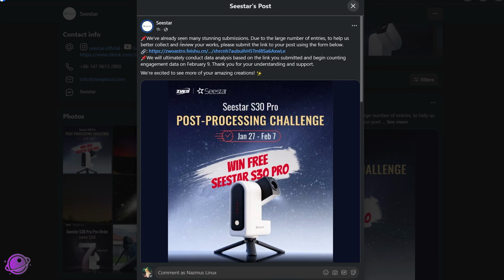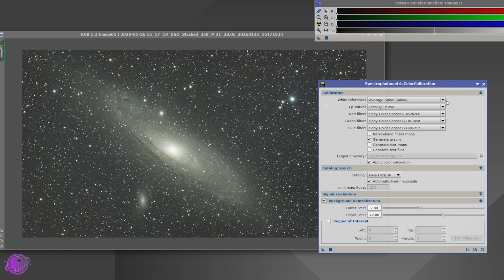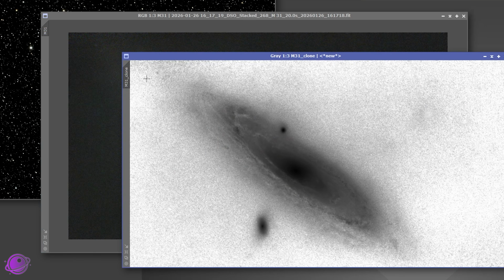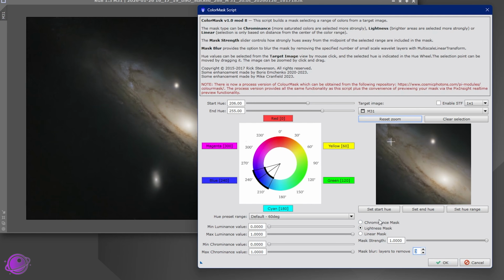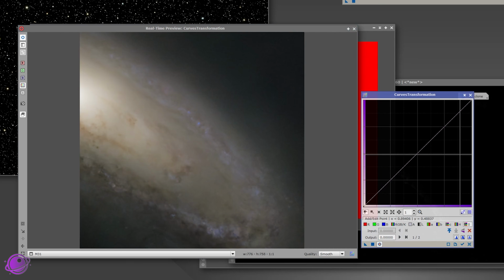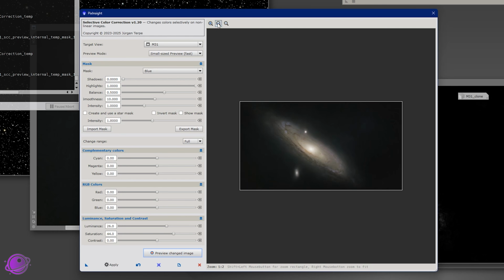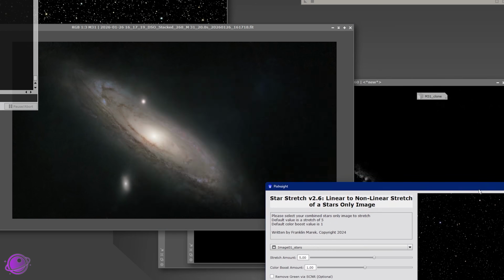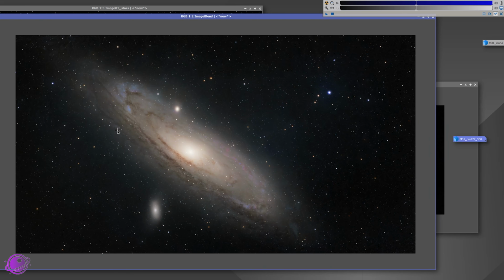ZWO Seestar S30 Pro - Processing Official Contest Data of M31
This is a little bit fast but that's because I wasn't expecting to turn it into a full video but here we are. if there's interest in a slower version with more in-depth explanations, let me know. Feel free to use these techniques for the official entry.

Chapters:
0:00 Intro